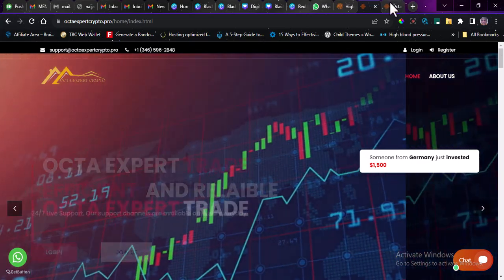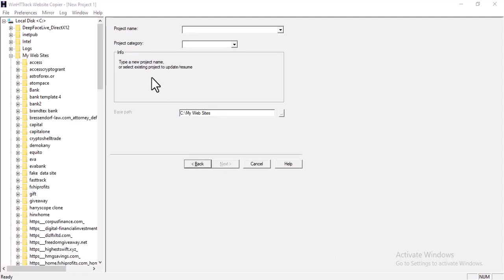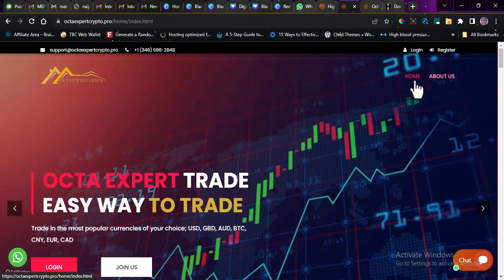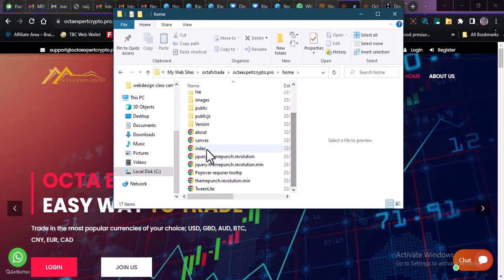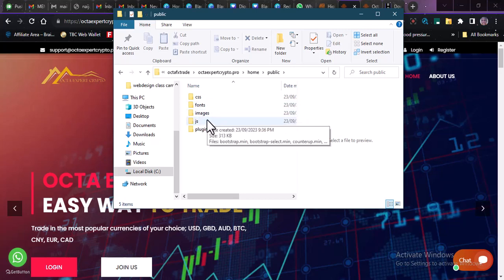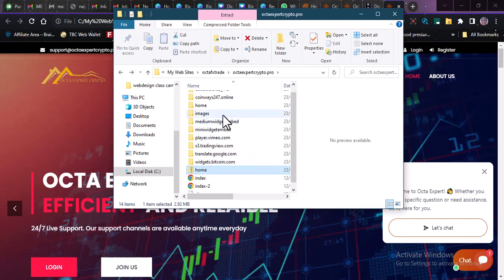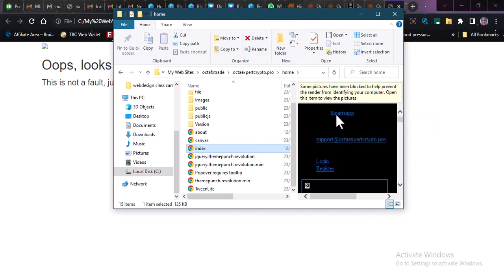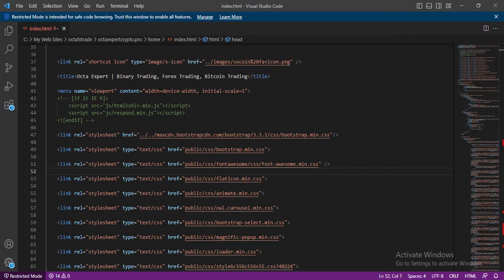how to clone a site